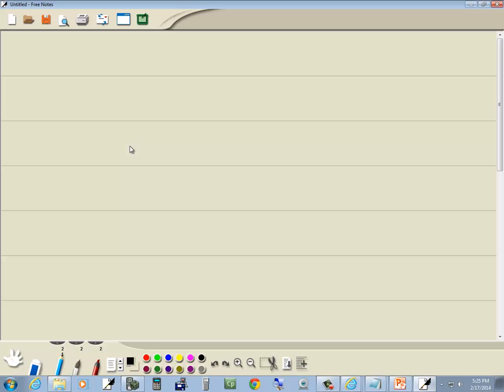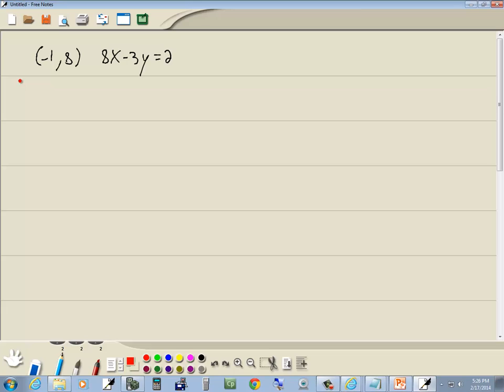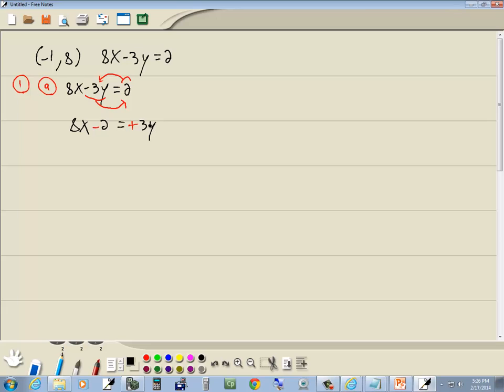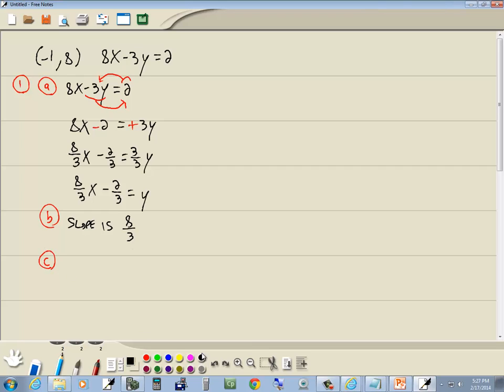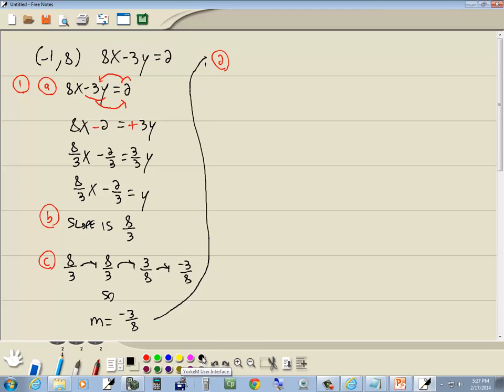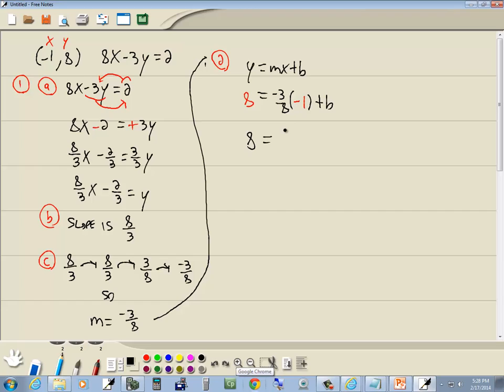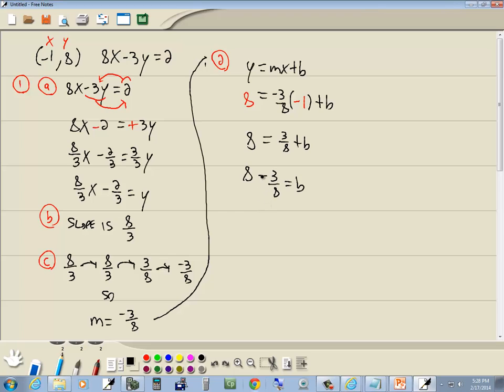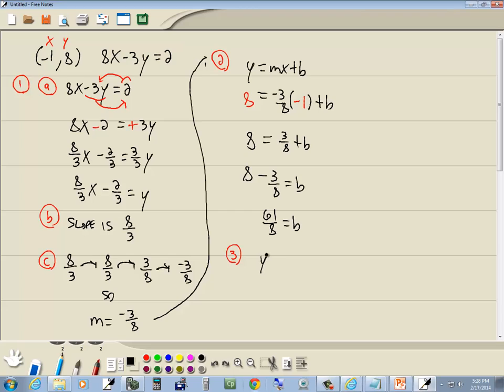Intermediate Algebra with Review - Homework - Equation of Line - P0277033